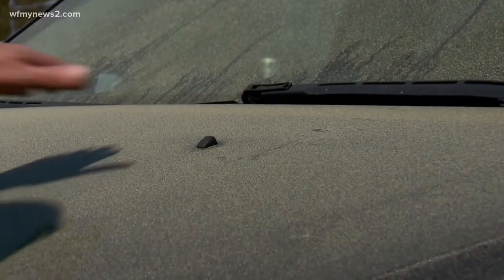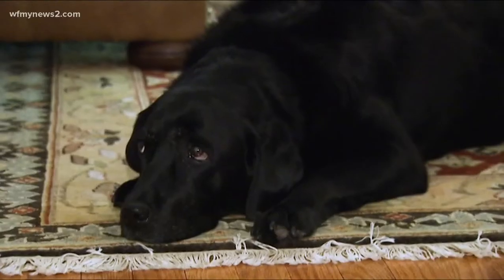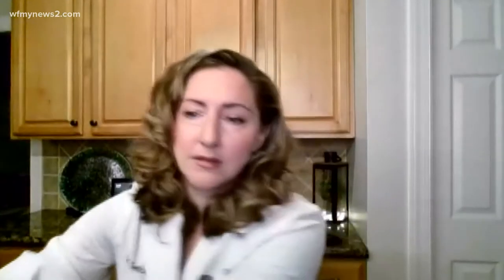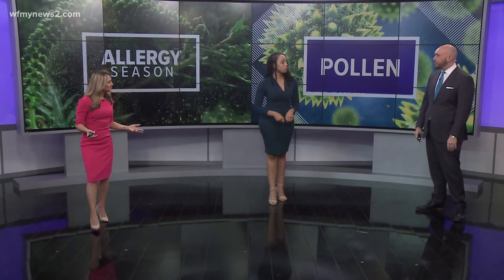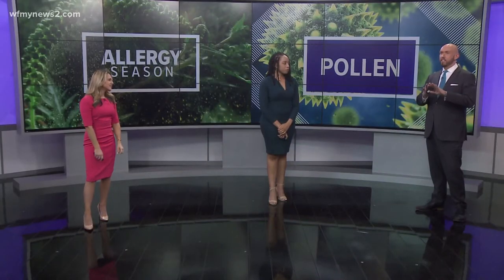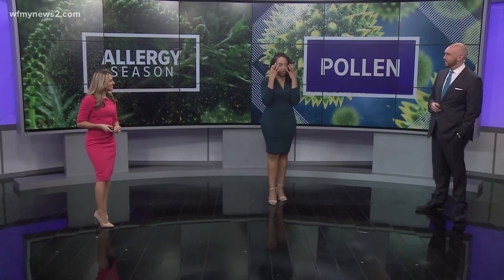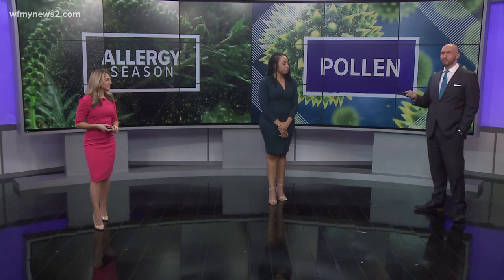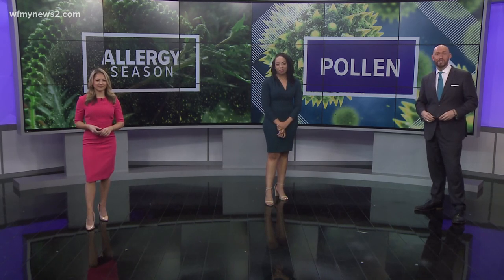Yes, your pet can have allergies too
"Pet allergies here are a really big problem," Dr. Kelley Gebhardt, a veterinarian with Happy Tails Veterinary Emergency Clinic, said.

If you're suffering from allergies because of high pollen counts, it is very possible your pet is too.